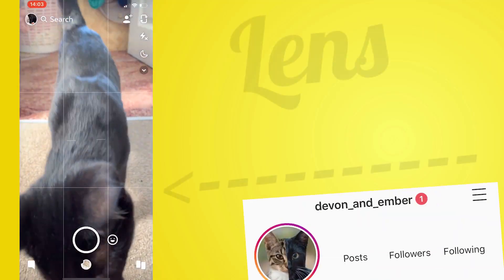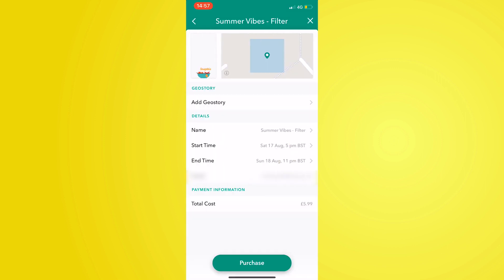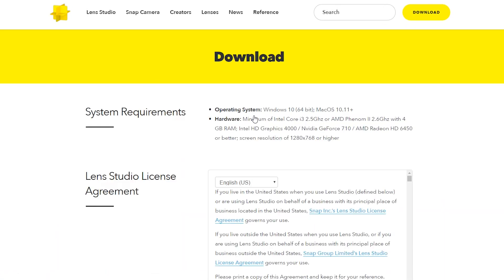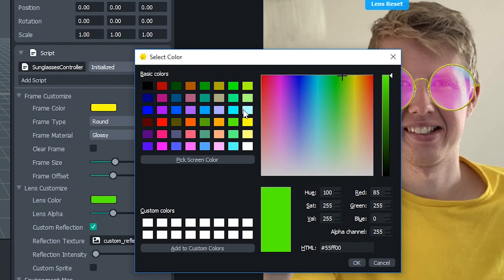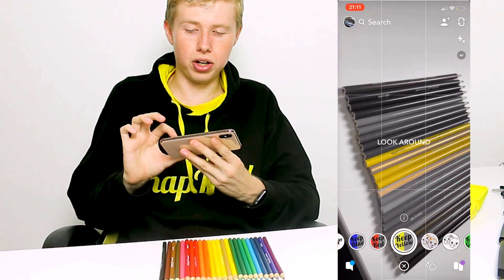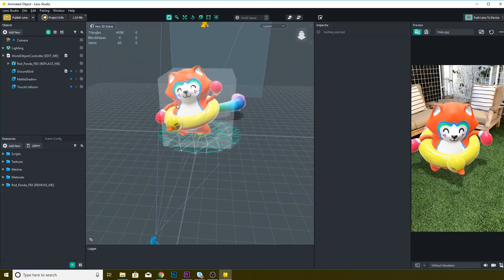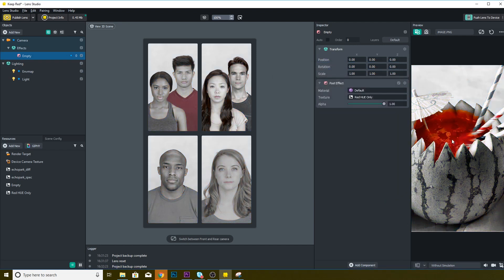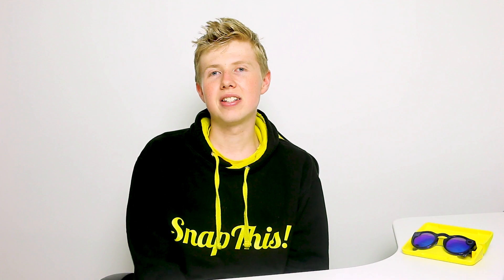How to Make your own Snapchat Lens for Free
In today's video we're going to be looking at how you can make your own Snapchat lenses for the Snapchat application, now this will not cost you anything in terms of money however you do need some creative skills to at least come up with some good ideas.

The lens studio itself is an easy-to-use software and with a bit of time you'll be able to master and make awesome lenses for the Snapchat community.

Once you have made your lens you can publish this to the snapchat app and as long as the lens complies with the terms and conditions you'll be able to use and share with friends for as long as you like.

Happy Snapping!

Channel Credits
Artist - Hollywood
Vinny the Interrogator!

Guest Appearances -
~None~